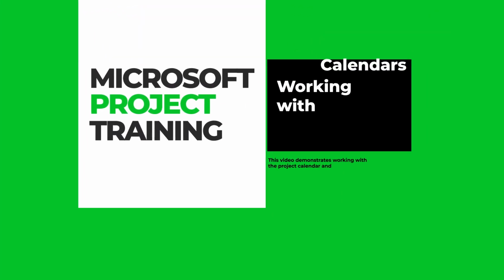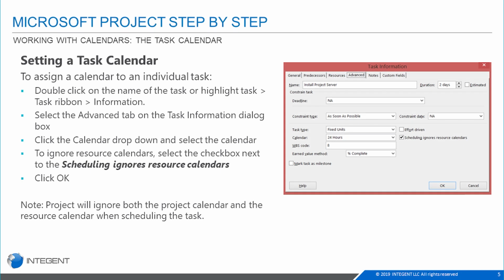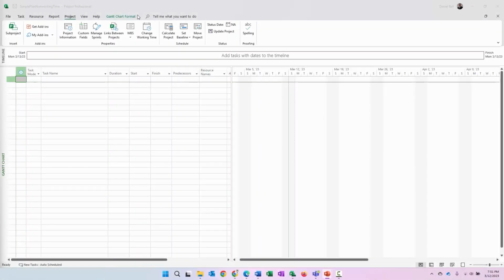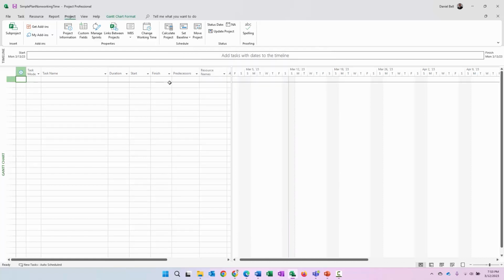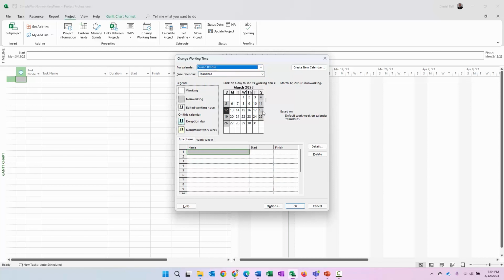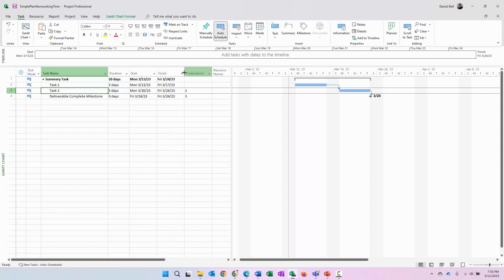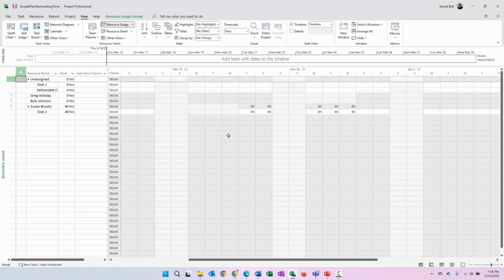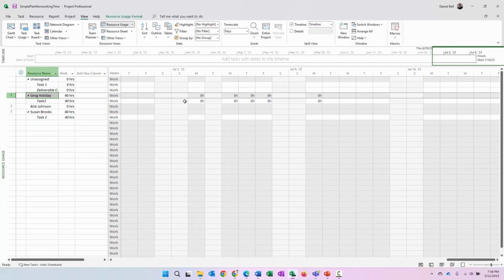Microsoft Project Step-by-Step: Working with Calendars.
Microsoft Project and Calendars
Calendars control when tasks and resources may be scheduled in a project schedule. The project calendar defines the general working and nonworking days and times for the project. By default, MS Project will apply the Standard default calendar. This calendar will schedule tasks to occur from 8:00 A.M – 5:00 P.M with a one-hour lunch break. Tasks will be scheduled for 8h per day, 40h per week and 20 days per month. A calendar will need to be created to account for non-working time and working time outside of the defaults.

Assigning a Task Calendar
A Task Calendar may be used for instance when a system is being deployed over a weekend. The Task Calendar will allow the work of the task to be scheduled per the working time in that calendar. You may also specify to ignore resource calendars, which would have the Task Calendar drive the scheduling for the Task.

It is very important the project manager keep MS Project Calendars up to date in order to calculate a realistic critical path.  Due dates, gantt chart view, calendar views, and more can be skewed if the project planning calendar is not up-to-date.

As with any project management tool, the project management calendar is critical to understanding when project work may or may not occur.  Team Members need to understand the project calendar, and resource managers need to be updated to resource calendar exceptions.

Important: It is the function of calendars to control when tasks and resources are scheduled for work in Microsoft Project!

Adjust a resource working time
Project uses resource calendars to determine when work for a specific resource may be scheduled. Resource calendars only apply to Work resources (people and equipment).

When we create resources in our schedule, MS Project creates a resources calendar for each resource. The working-time and holidays will match those specified in the project calendar, which by default is the Standard base calendar.

The Standard base calendar is built into Project and specifies a default work day schedule of 8:00 am – 5:00 pm., Monday through Friday with one hour off for lunch. If you have resources that will not be working this schedule additional calendars will need to be created and resource calendars edited.

In the case of a part-time resources, in some cases it may be easier to simply adjust the Max Units field rather than edit the resources calendar. Example, if you have a resource that works 20 hrs per week rather than the 40 hrs off the Standard calendar, adjusting the Max Units field to 50% will specify that resource has 4 hrs per day, 20 hrs per week available for project week. If, however, you have several resources you need to make this change for, it may be easier to make a new base calendar to assign to these part-time resources.